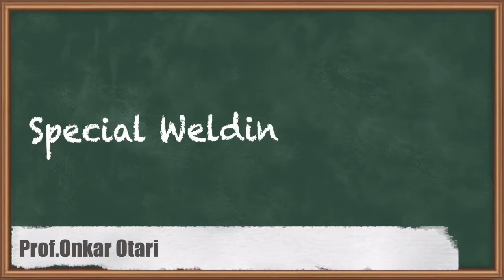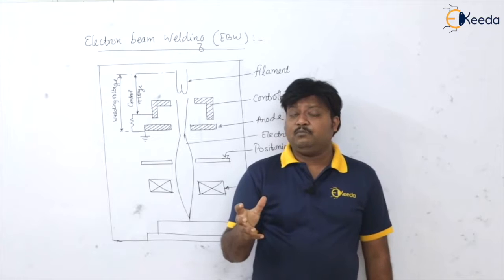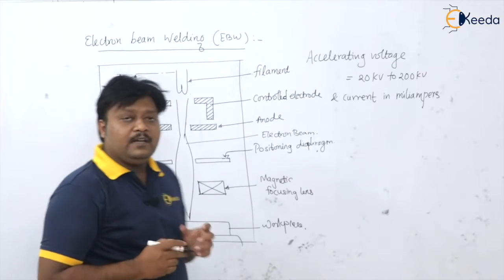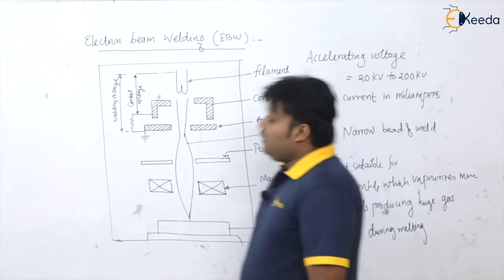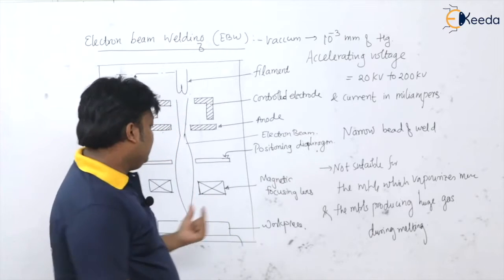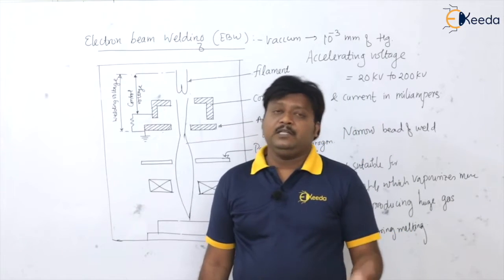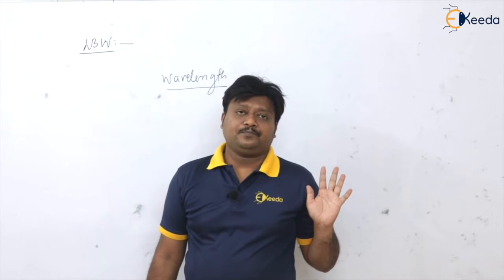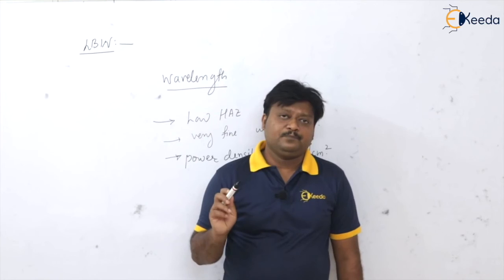Welding Technology Mastery: Special Welding Processes | GATE Mechanical Engineering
Dive into the world of advanced welding techniques with our comprehensive guide on Special Welding Processes. In this tutorial designed for GATE Mechanical Engineering aspirants, we cover specialized methods that go beyond conventional welding. From Electron Beam Welding to Laser Beam Welding, learn about cutting-edge technologies that are shaping the future of metal joining. Whether you're a student preparing for exams or an enthusiast looking to deepen your knowledge in welding, this video provides valuable insights into the latest innovations in welding technology. Elevate your understanding and proficiency in welding with this in-depth tutorial tailored for mechanical engineering enthusiasts.

Happy Learning.